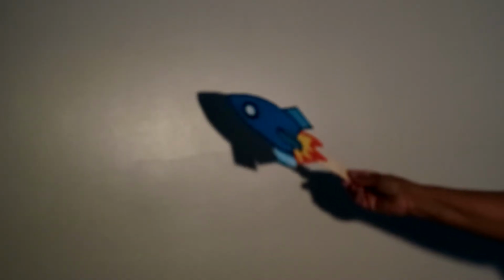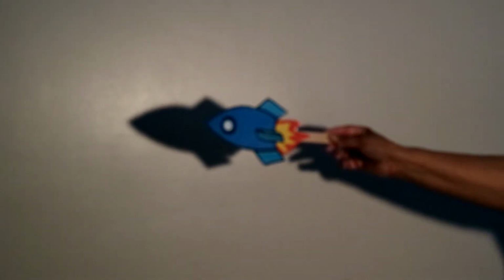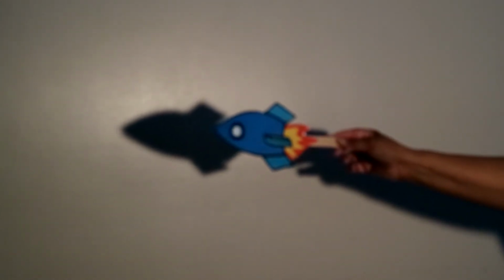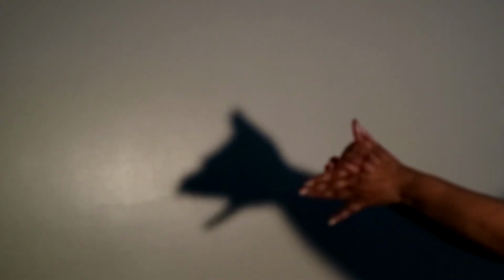CCLS STEAM TEAM: All About Shadows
Join Mrs. Tina as she facilitates a shadow STEAM activity for children!